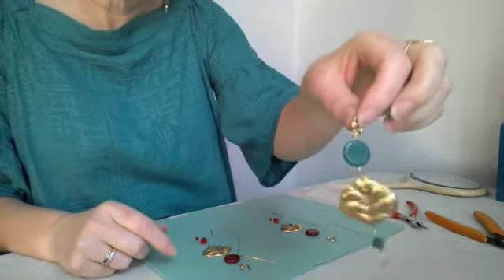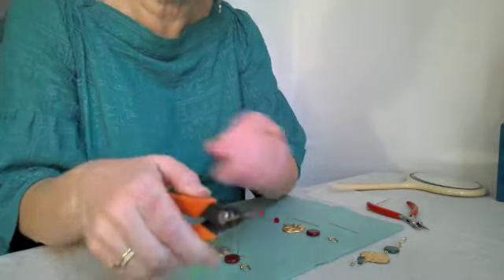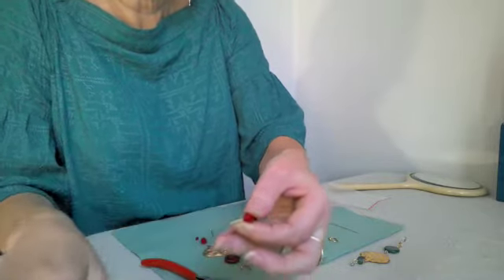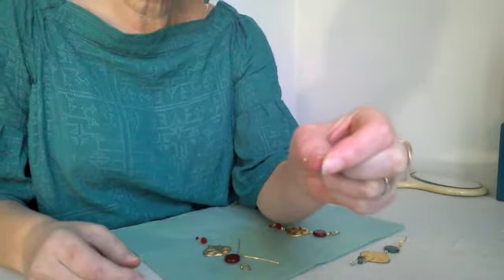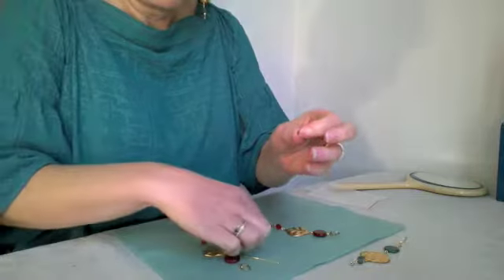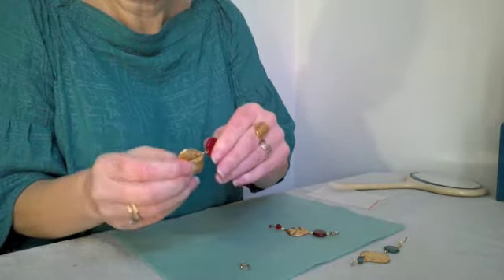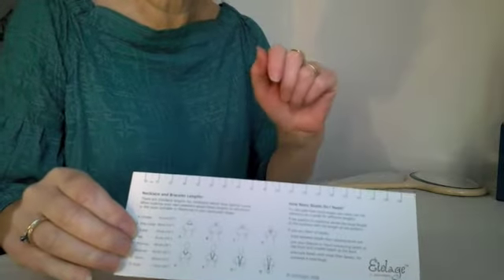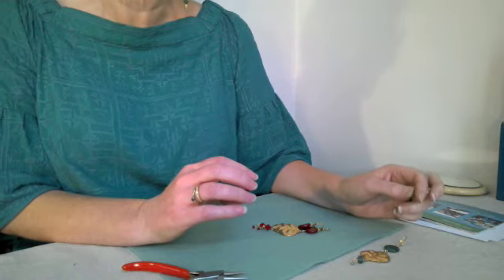Handmade Jewellery Making - DIY Tutorial Earring - Brass Leaf Swarovski Crystal Bead Drop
I have designed these leaf drop DIY earrings, for passionate crafters and beaders' with their own innate style. Made from a feature brass leaf, linked to Swarovski crystals and a Czech glass bead, these earrings are so easy to make. Plus they are sustainable with brass being the most eco of all metals as  it has a small cradle to grave footprint. When you are a bit short on time or ideas and want a creative hit reach out for one of our jewellery making DIY kits from etelage.com which are just like making from scratch, only easier!
Many of us are already in self-isolation and it requires a lot of self-discipline. Research shows that having busy creative hands is calming and soothing. So, in these uncertain times start a DIY project, find an online course and keep your hands and mind busy.
In the meantime, we hope you and yours stay safe and well during these uncertain times.

Chris xx